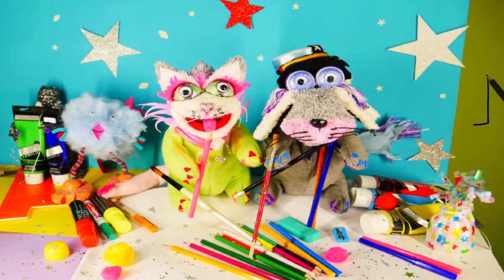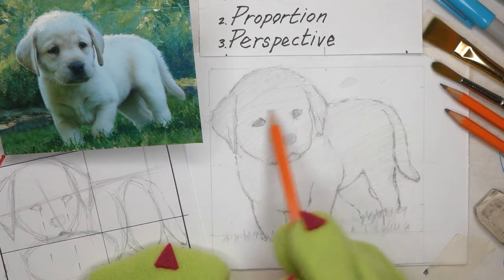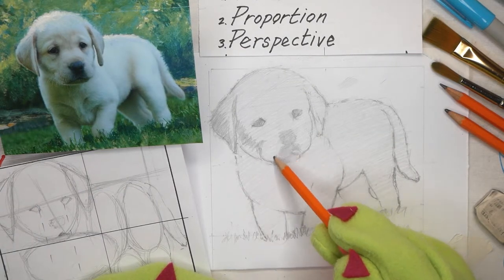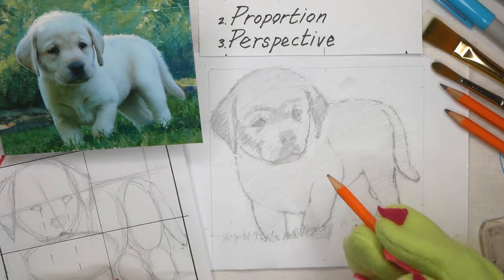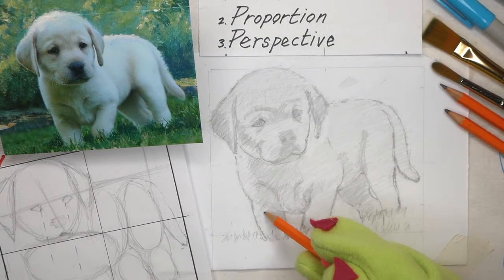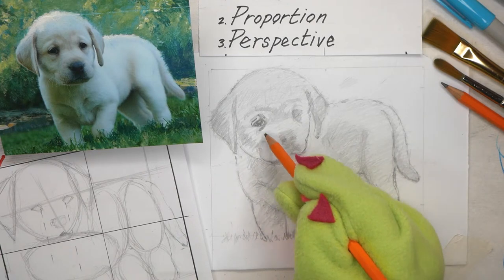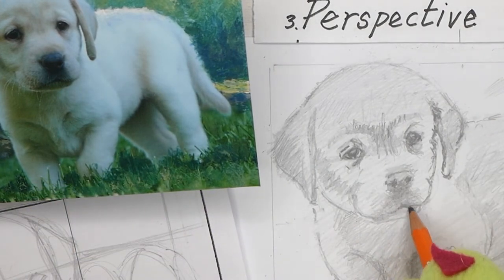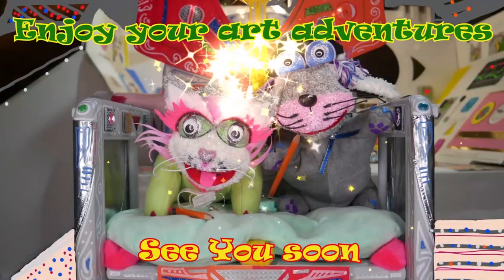How to Draw a Cute Puppy Step by Step Part 2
Learn how to draw and paint with the Art Pets having fun and telling  stories.
Today we will add in our lights and darks on Buttons using our 2B and 6B pencils.

This will help to give our puppy Buttons a feeling of realism and 3D